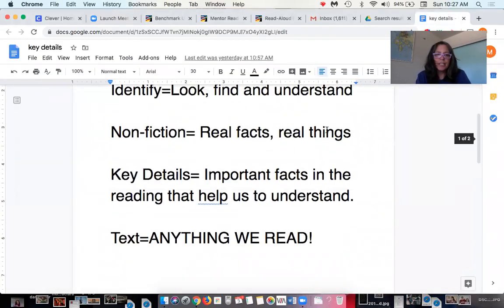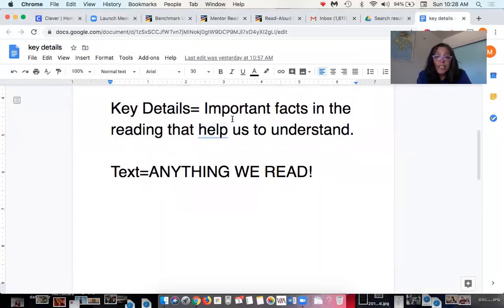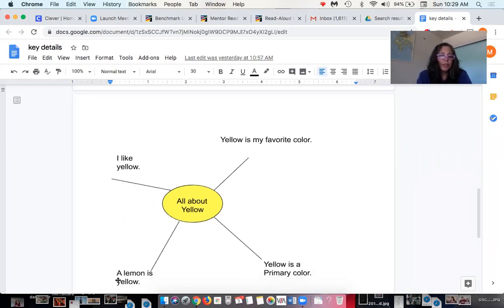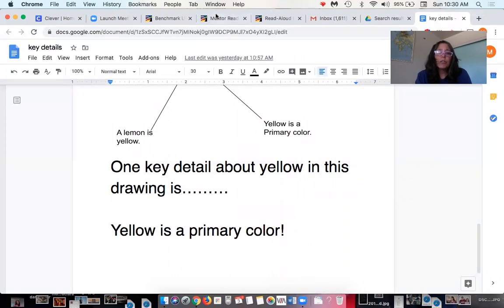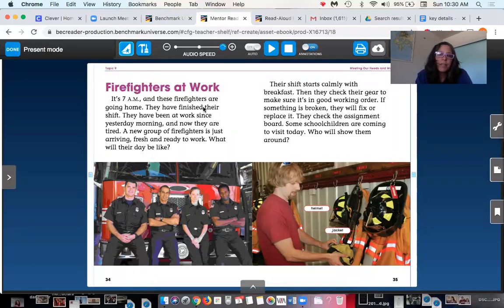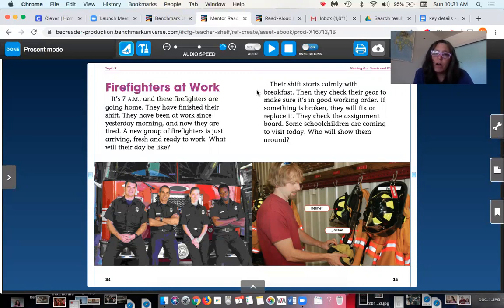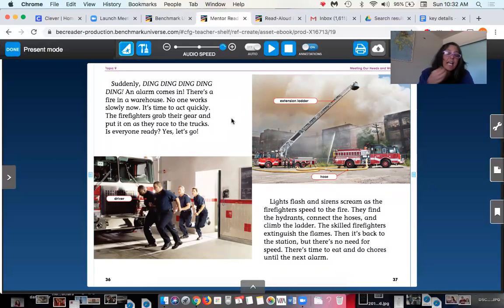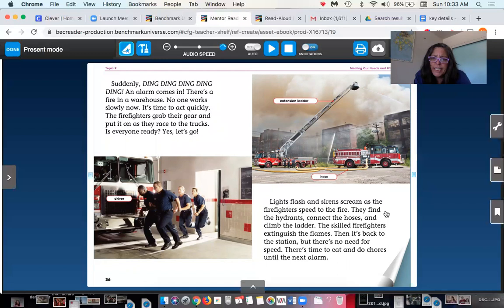Key details with Mrs. Ramirez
Mrs. Ramirez does a think aloud about key details in non-fiction text.